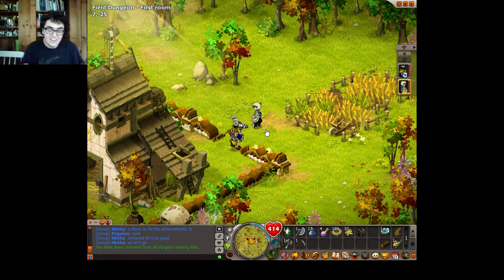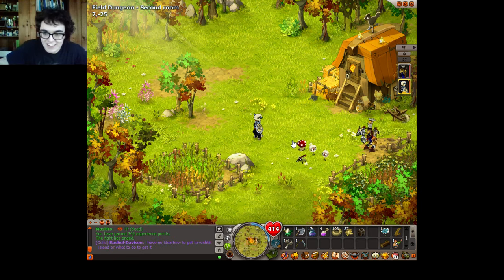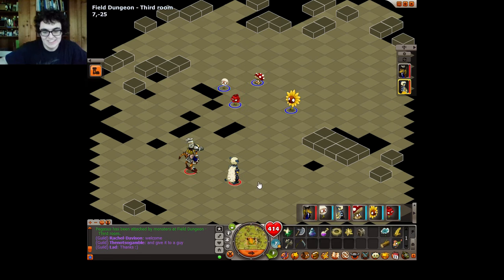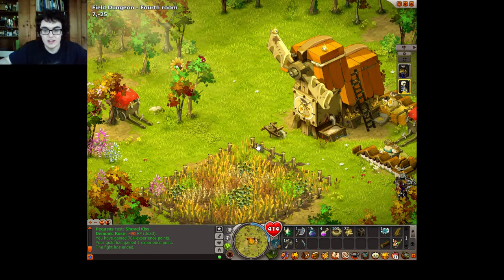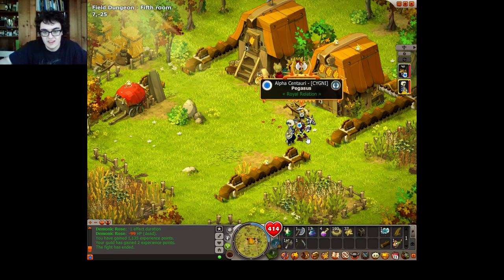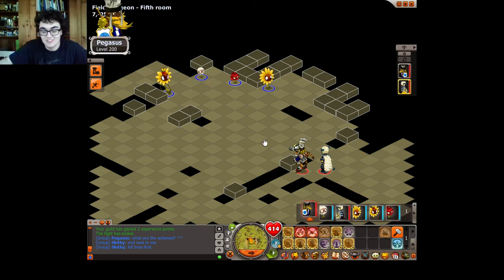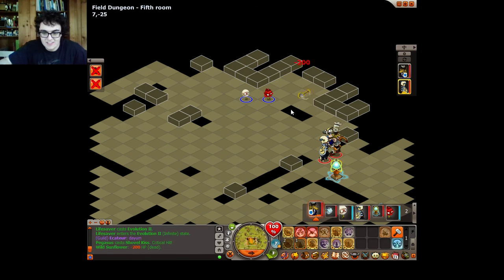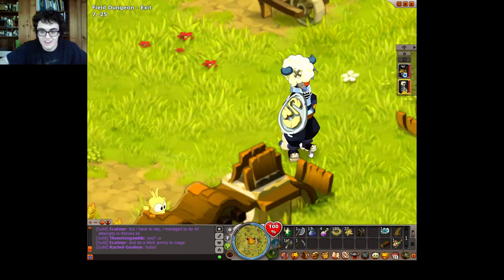Let's Play Dofus - Episode 6 - Field Dungeon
HEY GUYS! Do you know what's really fun? Making friends. Do you know what's more fun? Making friends with lvl 200s. In this video "Pegasus" and I explore the wonders of Field Dungeon. And by that I mean we breeze through it in under 10 minutes.